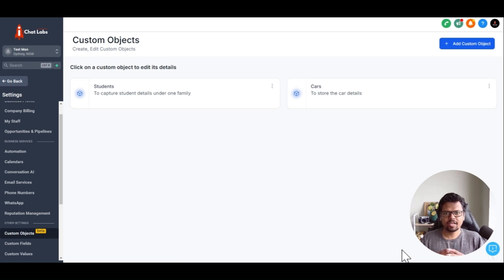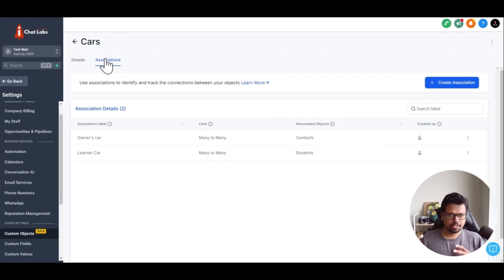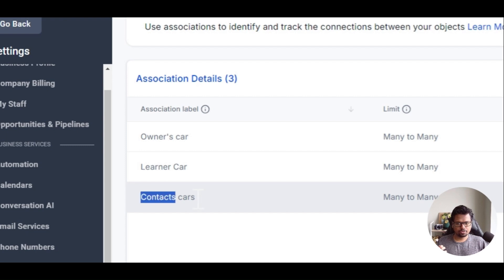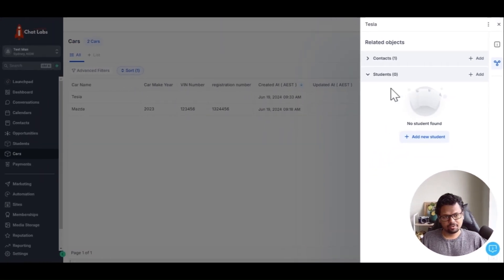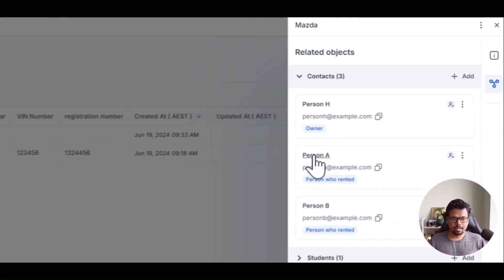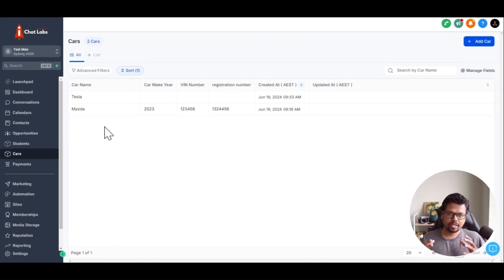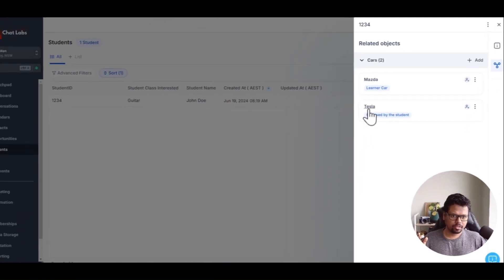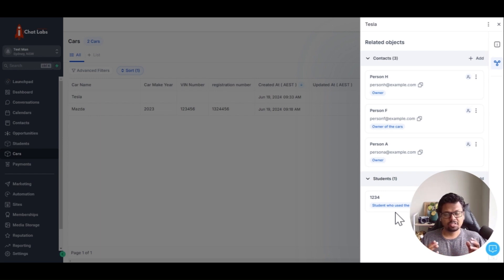Gohighlevel Custom Object Associations | Beta testing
Here is the latest update from GoHighLevel Custom Objects. Highlevel has just released custom object association for beta testing.

This simply means, you can now create many database objects inside your gohighlevel account and connect them to each other via database relations or associations.

Currently what you are able to do is to create many to many relations between objects. So ready to unleash the Power of Custom Objects in GoHighLevel?!

Learn how to supercharge your HighLevel CRM with custom objects and associations. This video tutorial breaks down everything you need to know, from creating custom objects to managing complex relationships between data. Discover how to streamline your business processes, improve data organization, and make better decisions with this powerful feature.

Whether you're a real estate agent tracking properties, a car dealership managing inventory, or a service-based business tracking assets, custom objects can revolutionize your workflow.

Key topics covered:

Understanding custom objects and associations
Creating custom objects in GoHighLevel
Establishing connections between custom objects
Real-world examples and use cases
Tips for managing and utilizing custom objects effectively

00:00 - Introduction
00:25 - What are custom objects and associations?
01:00 - How to create a custom object
01:30 - How to create an association between two custom objects
02:30 - Use case: Associating contacts with cars
04:30 - How to view and manage associations
06:30 - Another use case: Associating students with cars
08:30 - Conclusion